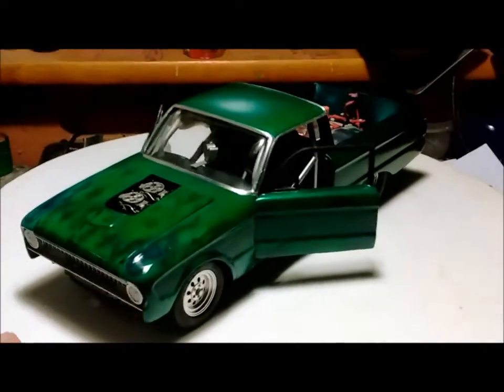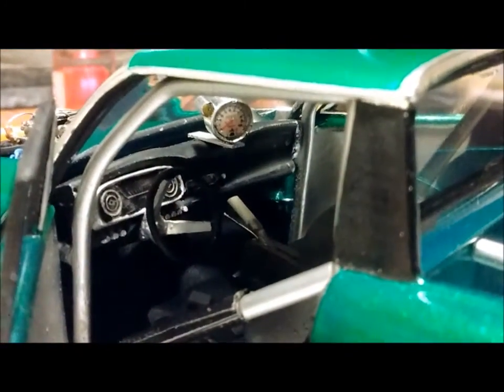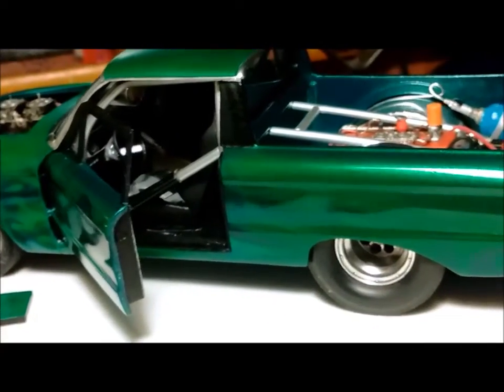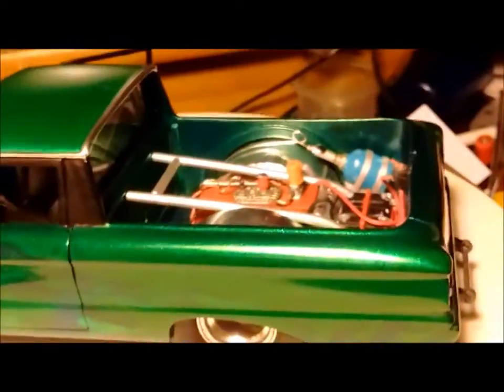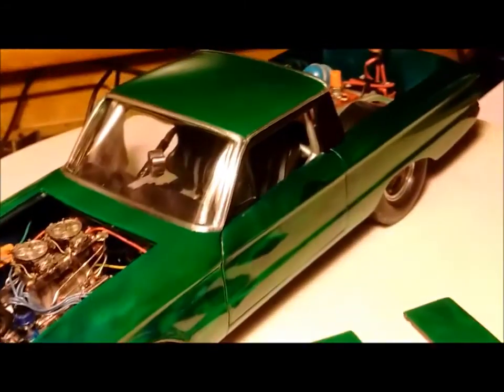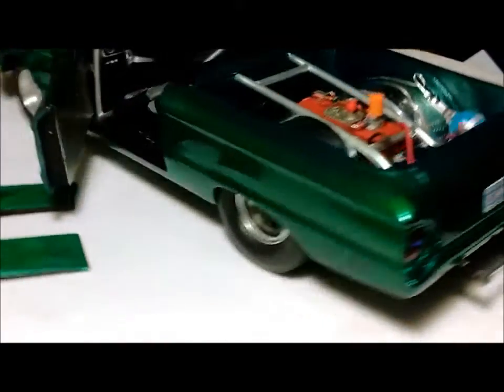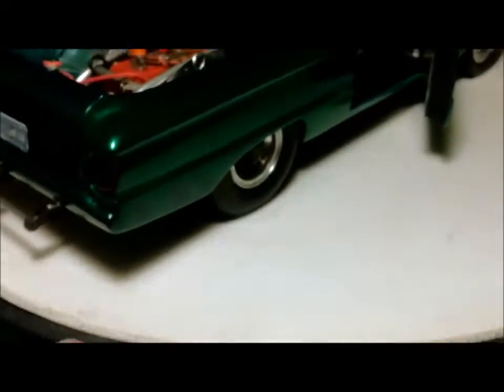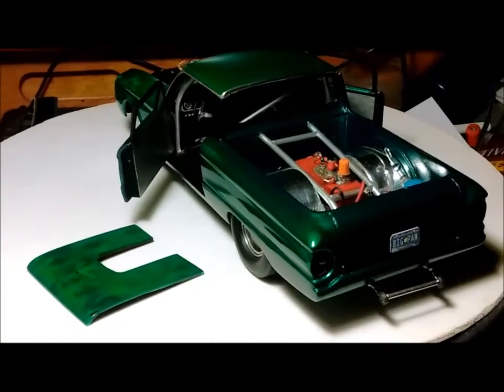ranchero 3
The end of the line. Final reveal and peek for Atlanta.